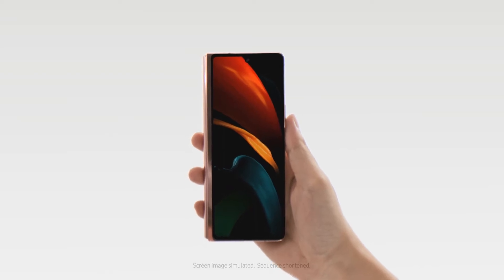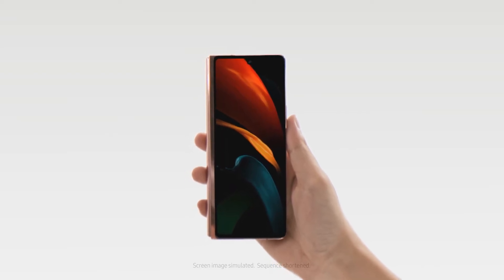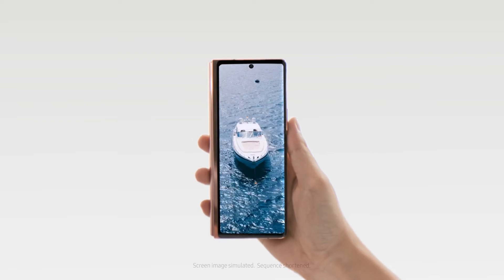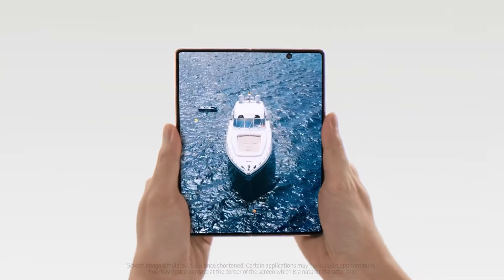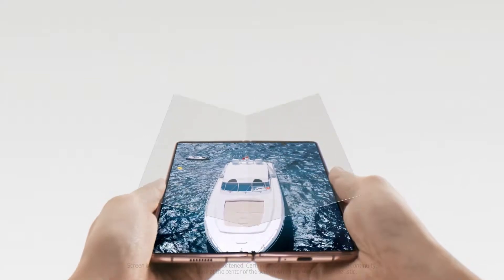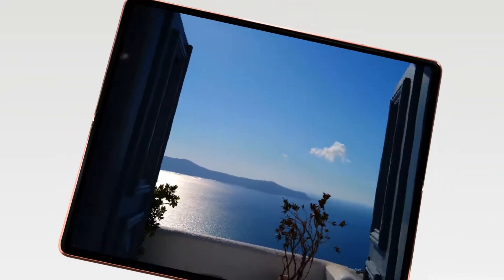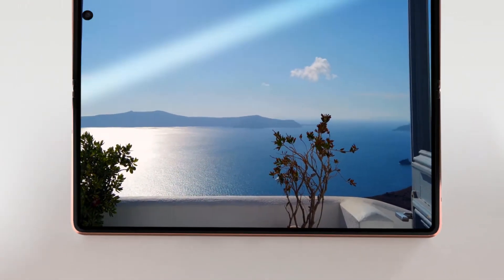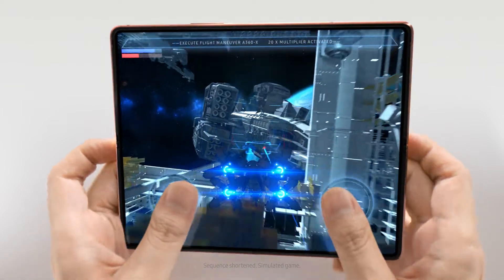SAMSUNG Galaxy Z Fold2 Smartphone / Smartphone - Productvideo Vandenborre.be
"(NL): Productvideo SAMSUNG Galaxy Z Fold2 - Smartphone - te verkrijgen bij X1642Vandenborre.be

(FR): Vidéo produit SAMSUNG Galaxy Z Fold2 - Smartphone - disponible sur Vandenborre.be